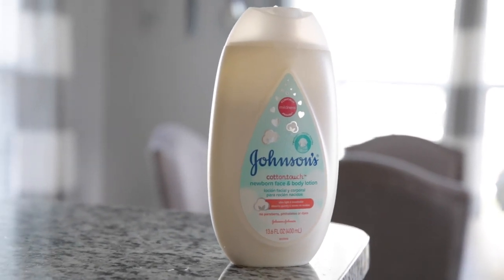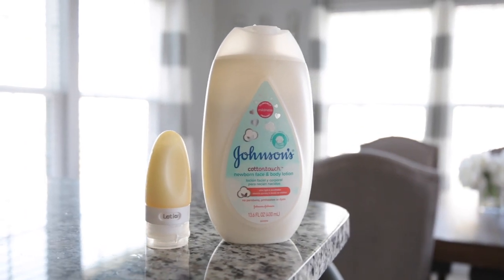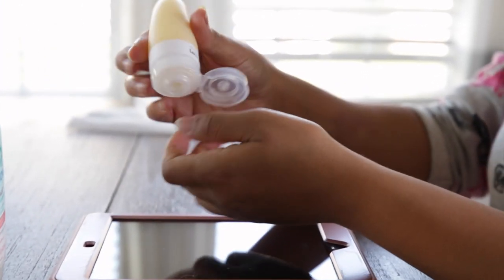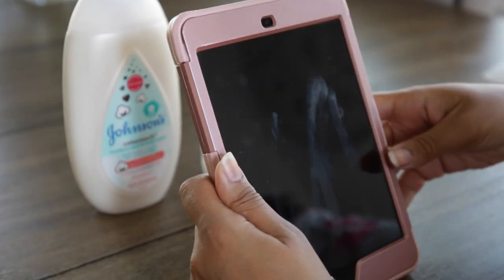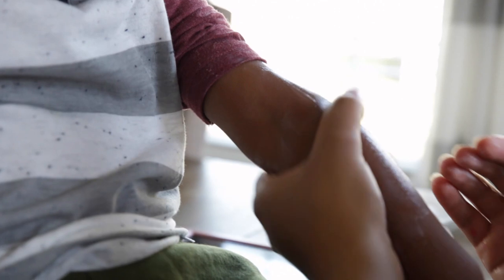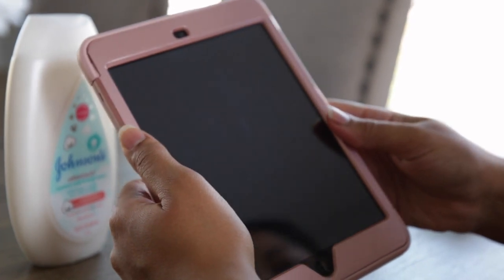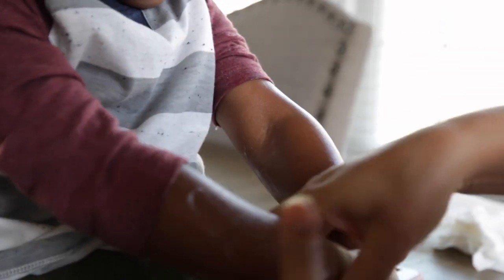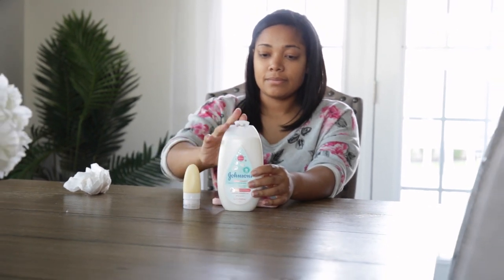JOHNSONS COTTON TOUCH LOTION TEST!!